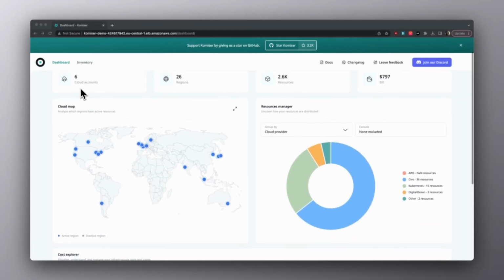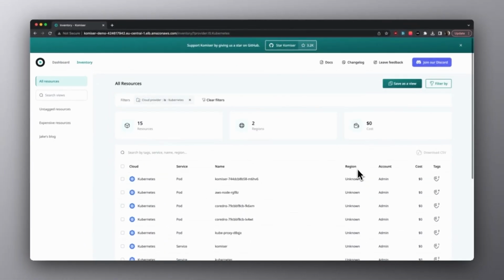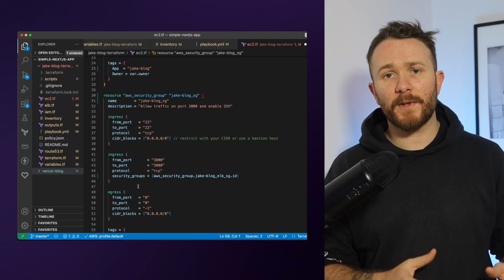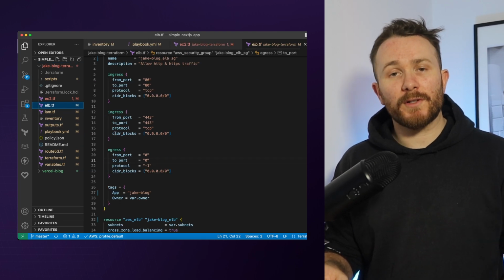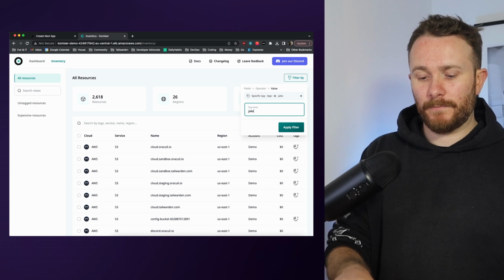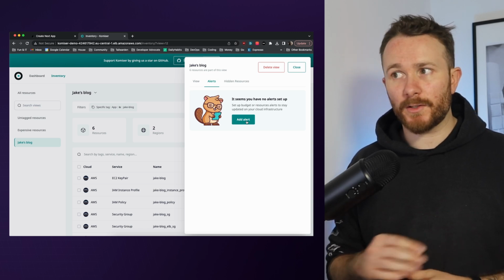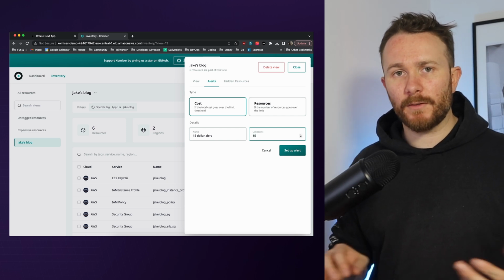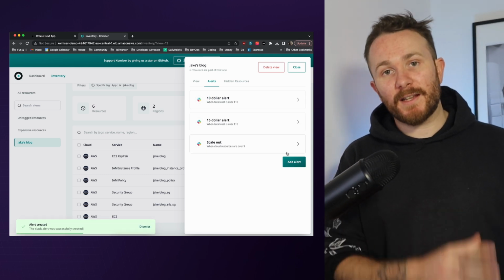Hands on tutorial: Discover NEXT.js app with Komiser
In most cases you wouldn't use Komiser to track a simple NEXT.js app. But the idea illustrated in the video shows just how useful Komiser can be to organizations of any size. Even a small application can quickly have a large amount of resources associated to it and unless you have a way of tracking all the cloud resources you might lose track of your inventory.

Follow the hands on step by step of deploying a Next.js app to an EC2 instance on AWS via Terraform and we'll see how we can track the cloud resources every step of the way.